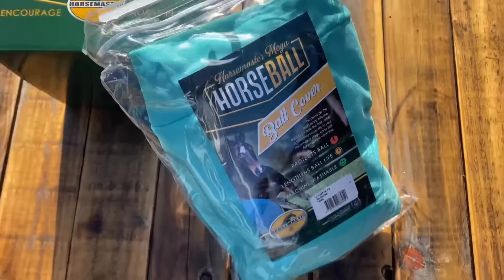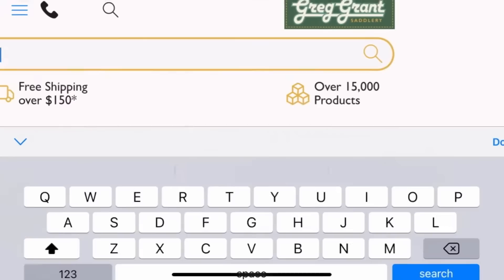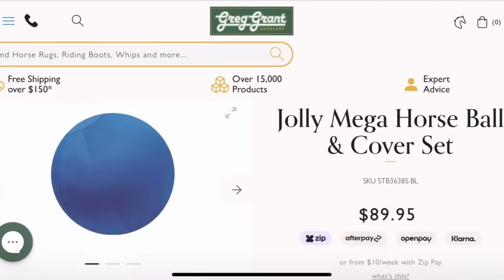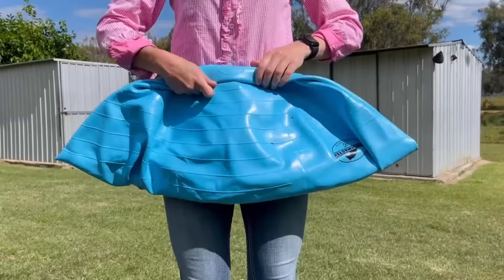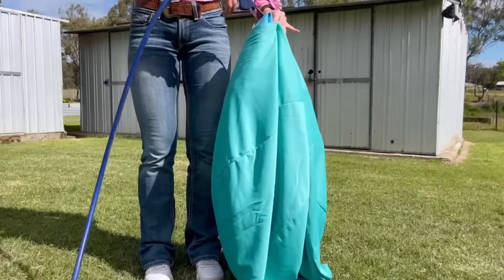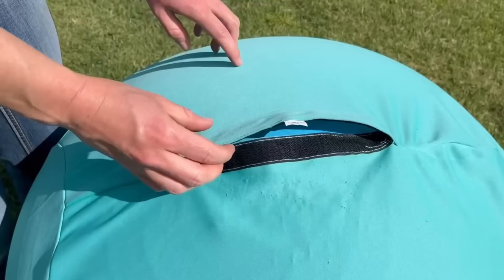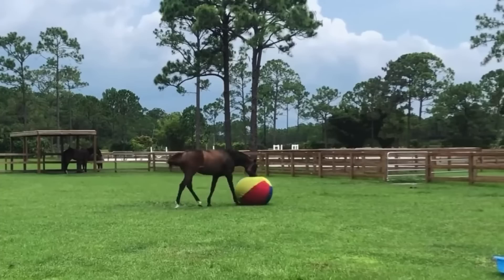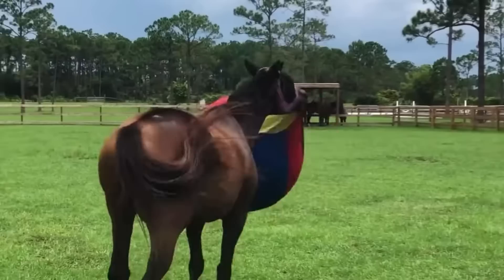Prevent Your Horses Boredom with the Jolly Mega Horse Ball - Greg Grant Saddlery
Stuck on Christmas present ideas for your horse? Look no further!

Horses are intelligent and curious animals, but when left to their own devices either in the paddock or stables, they tend to become easily bored.

As an owner, it is important to incorporate ways to minimize mental and physical stressors by keeping your horse entertained and out of trouble with horse toys, such as the Jolly Mega Horse Ball from Greg Grant Saddlery

We're here to answer your most common questions or help in any way regarding the Jolly Mega Horse Ball.

Click the link below to shop your Jolly Mega Horse Ball today!